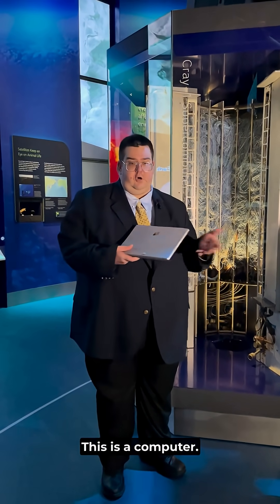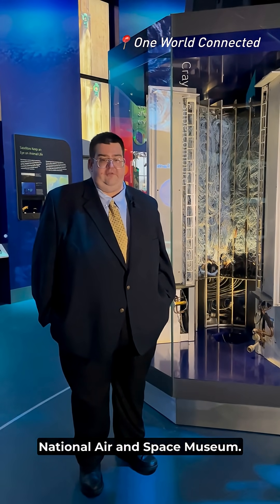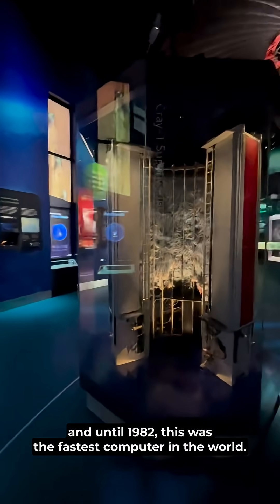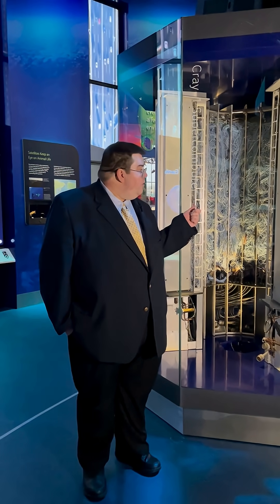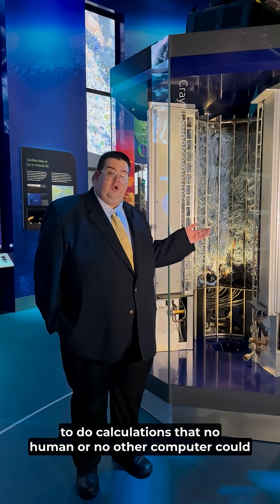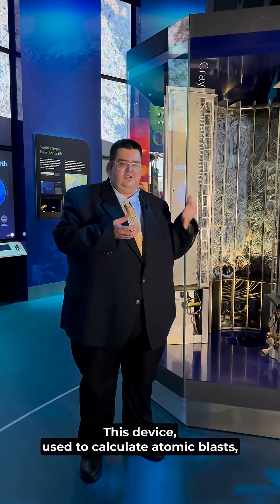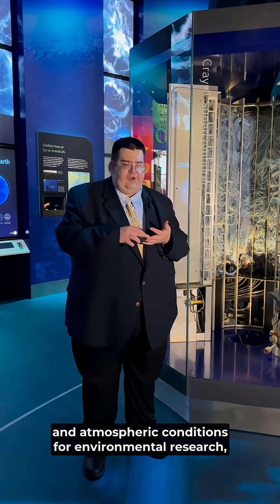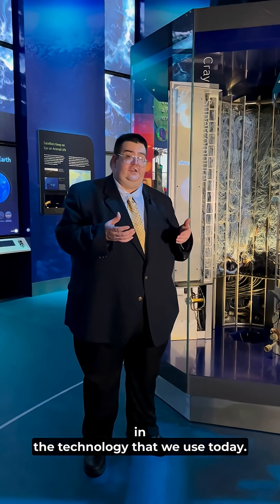This isn’t the computer you’re used to. 🖥️ Cray-1A Supercomputer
Curator Andrew Meade McGee discusses the Cray-1A supercomputer and explores the connection between the history of computing and the history of aerospace.